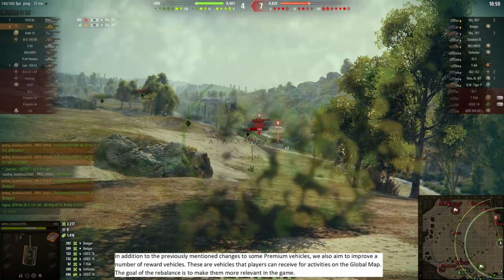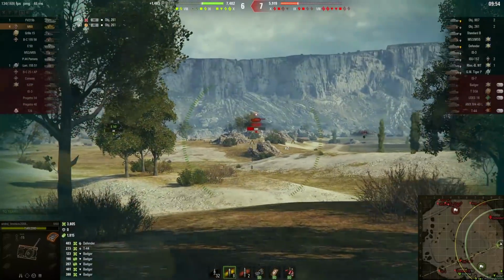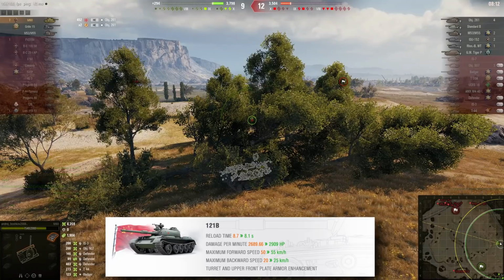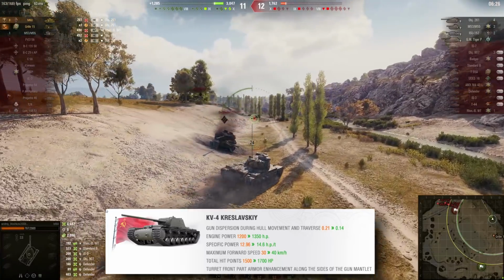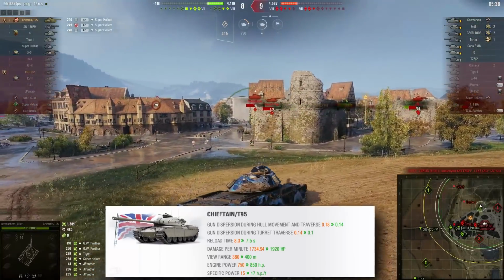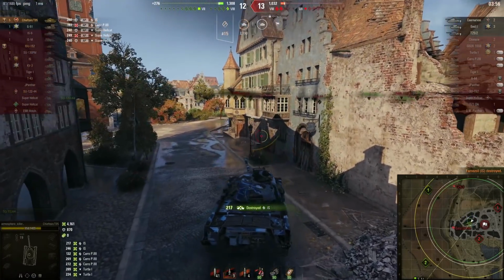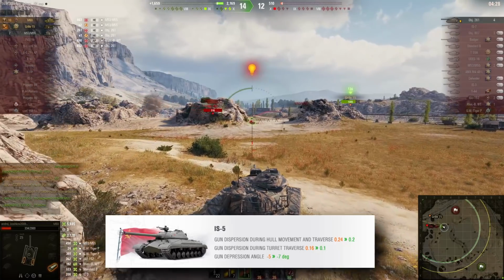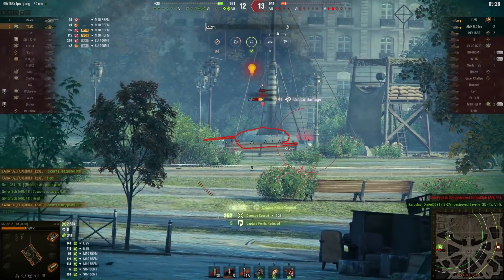Bond Tanks Buffed & New Bond Store Tanks? | World of Tanks Clan Wars Tanks Buffed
World of Tanks Buffed Bond Store and Clan Wars Tanks - M60, 121B, IS-5, KV-4 Kreslavskiy, Chieftain/T95, T23E3 Buffed. World of Tanks New Bond Store Tanks - Chieftain/T95 and T23E3? World of Tanks Update 1.13+ Patch News.

00:00 | Introduction
00:45 | M60
01:55 | 121B
03:54 | KV-4 Kreslanvskiy
05:33 | Chieftain/T95
08:25 | IS-5
09:44 | T23E3
10:30 | Conclusion

► Information from: WG

WG Continues buffing premium and special tanks. This time let's talk about old Clan Wars tanks which are also in the Bond Store and are getting buffed. Also, 2 tanks in the buffed premiumt anks list may end up being new tanks in the bond store!?

►Tanks in action / мир танков :
- American M60
- German 121B
- Russian KV-4 Kreslavskiy
- Russian IS-5
- British Chieftain/T95
- American T23E3